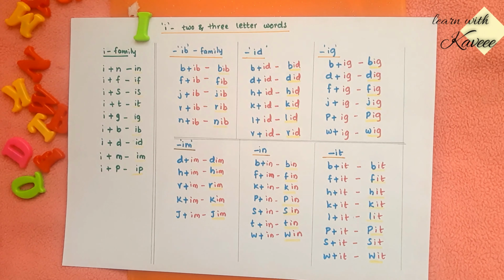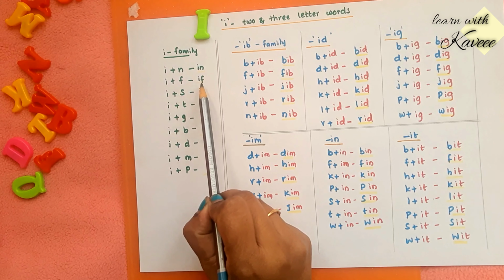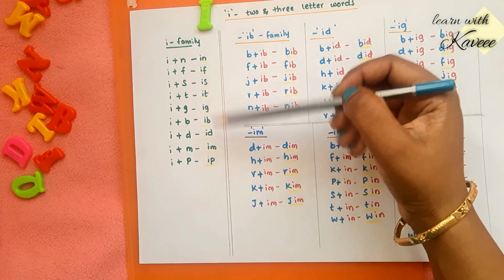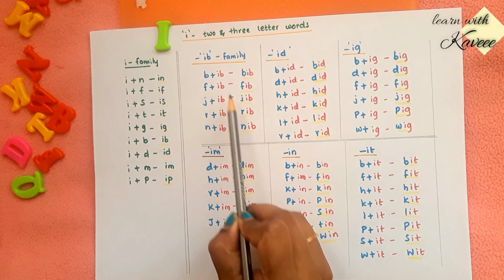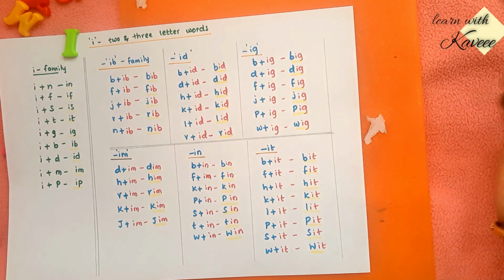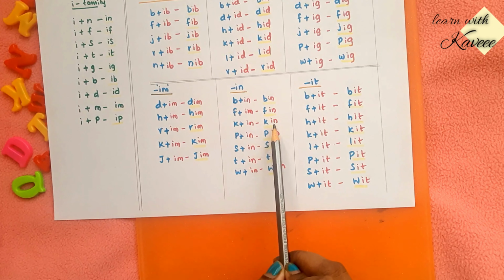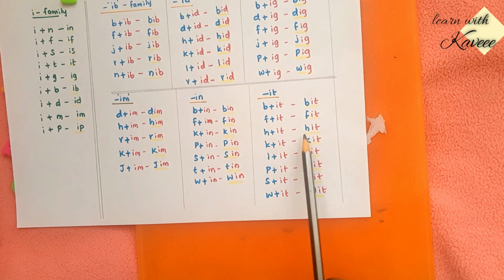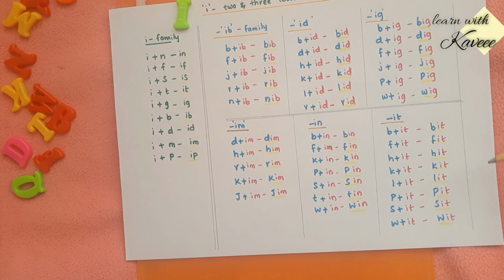CVC Words Letter 'i' | Letter 'i' blending sounds | 2 & 3 letter CVC blending Word ''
This video helps to practice two and three-letter CVC blending words of Family 'i'
(in, if, is, it, ig, ib, id, im, ip)

ABOUT "Learn with Kaveee"
Our videos give the opportunity for kids to learn colors, letters, numbers, animals, Activities, and much more.
Our goal is to learn kids in a fun and enjoyable way. We help families who want to see safe, educational, quality content for their kids. We give the opportunity to learn and play with children to sing and dance together, to enjoy learning.
We love what we do for you!